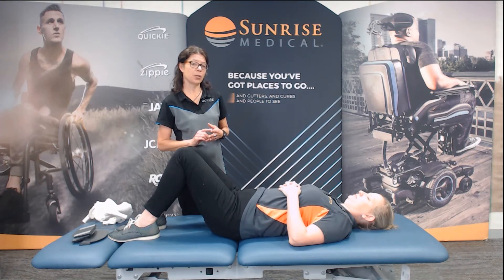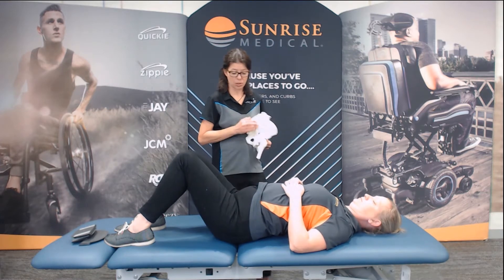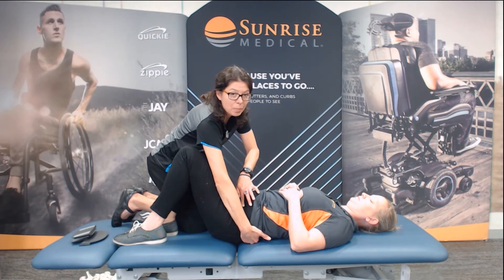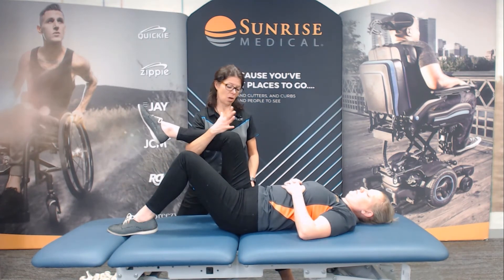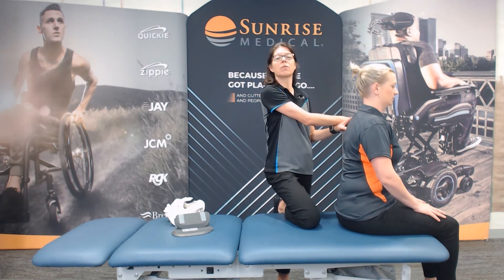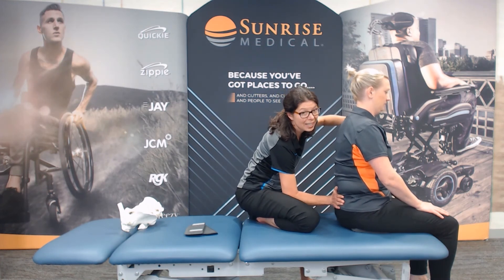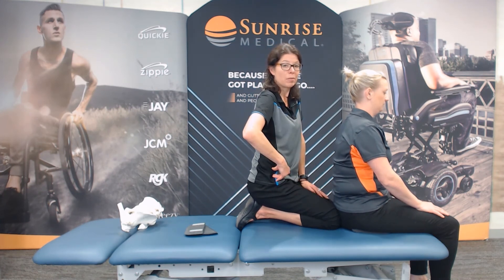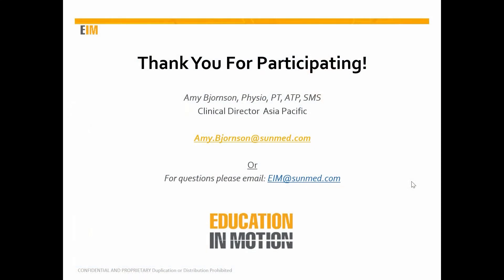Sunrise Medical - MAT Evaluations Made Easy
MAT Assessment for successful wheelchair prescription.